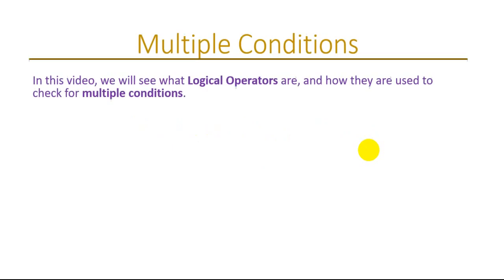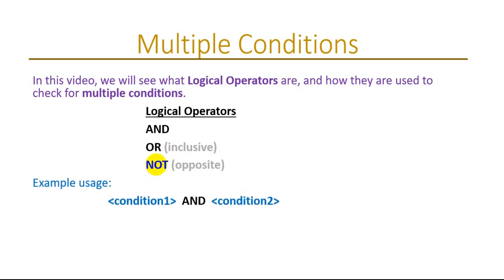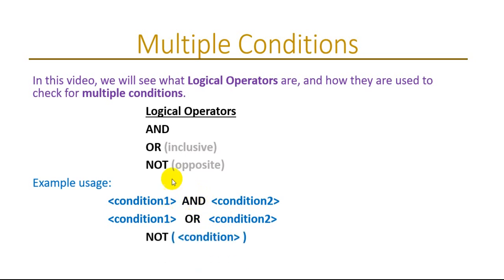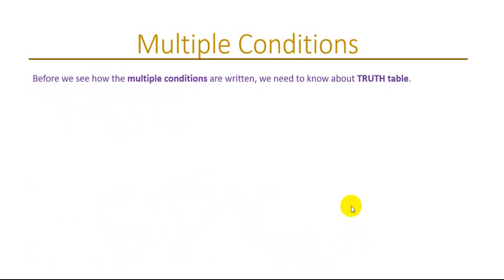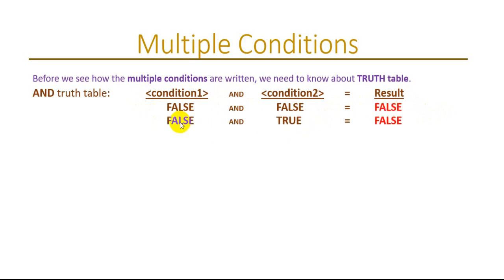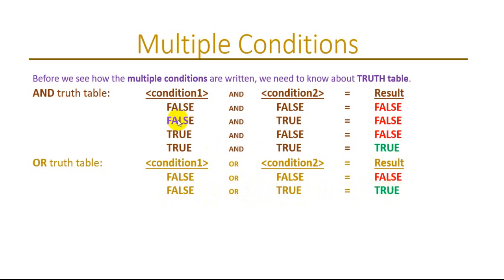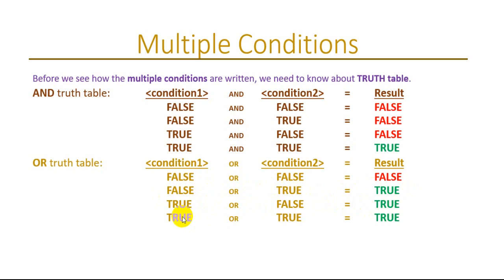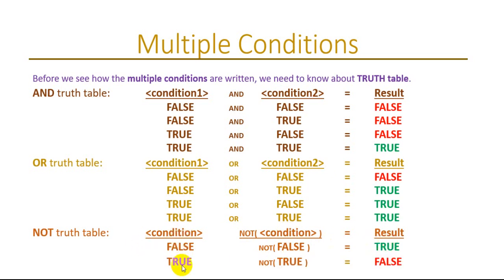0027a Introduction to Basic Procedural Programming (Multiple Conditions-a)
Introduction to Basic Procedural Programming (Multiple Conditions-a)